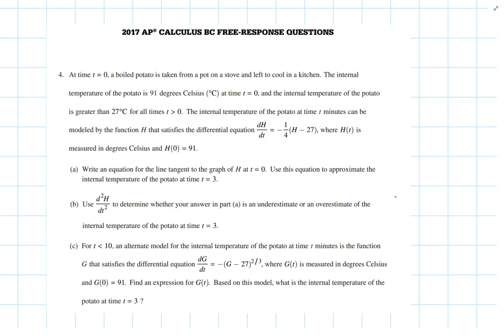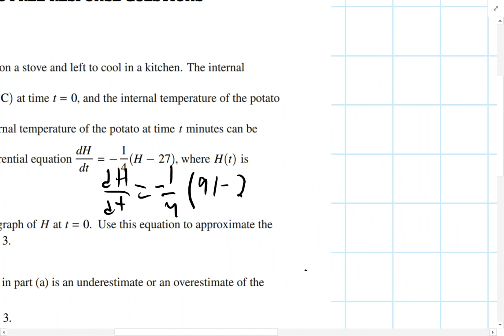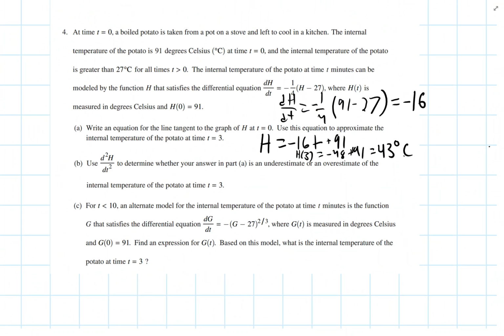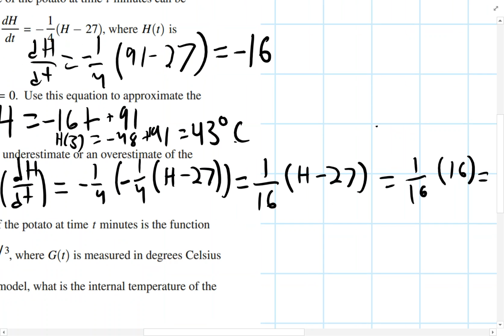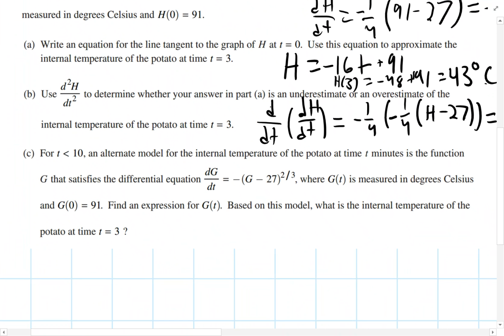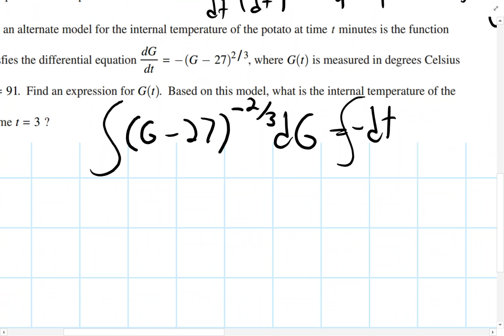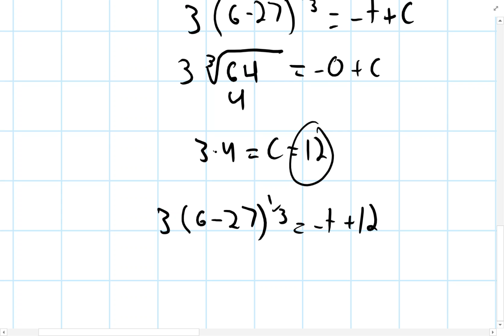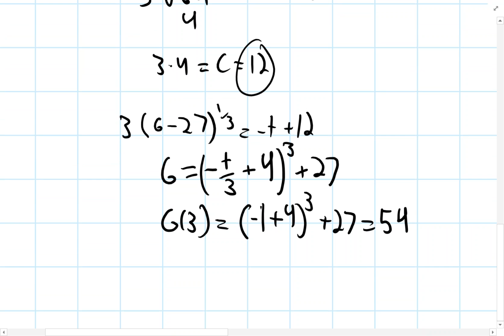2017 AP Calculus BC Free Response Question 4 Solution [Student]